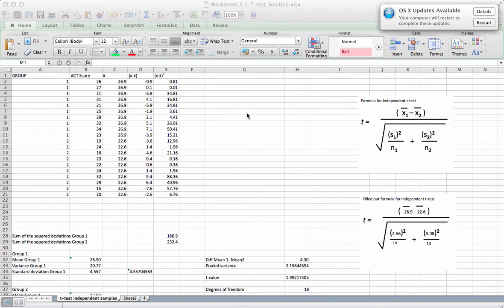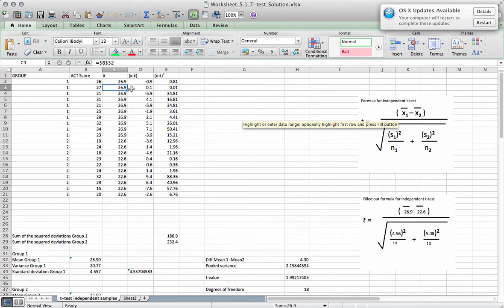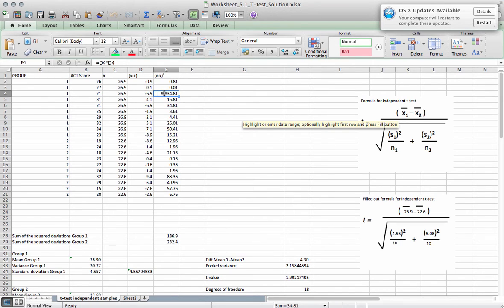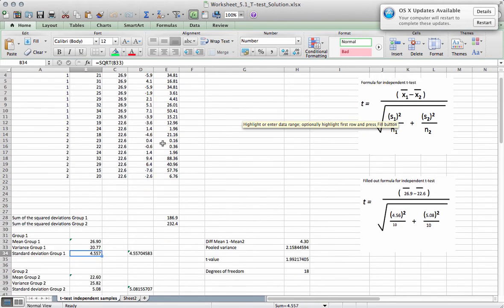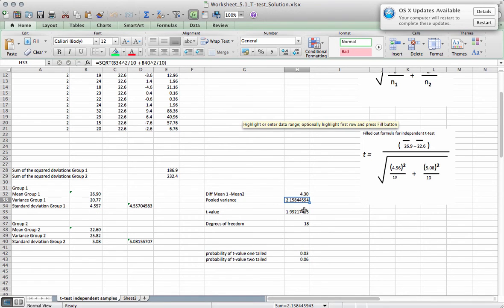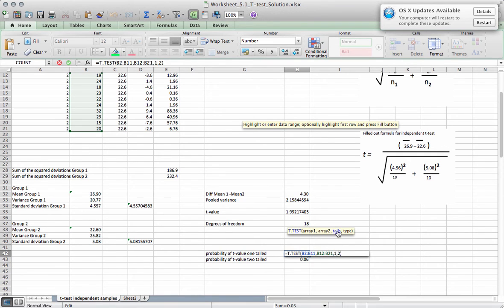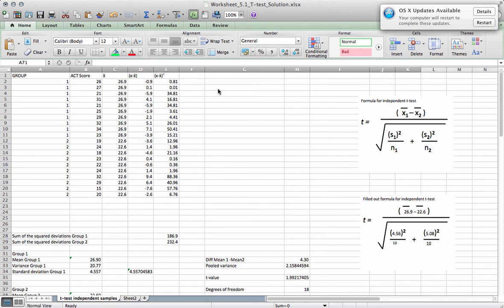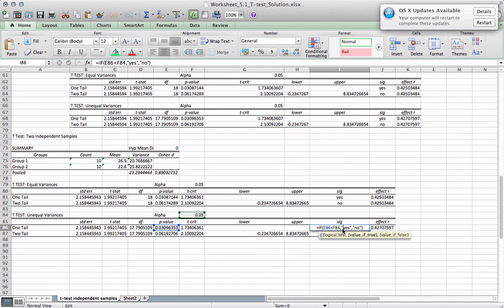IndependedSamplesT test in EXCEL